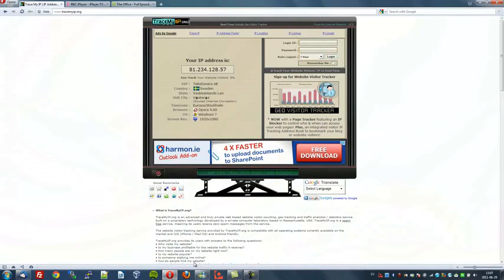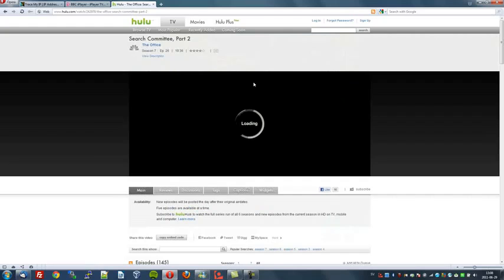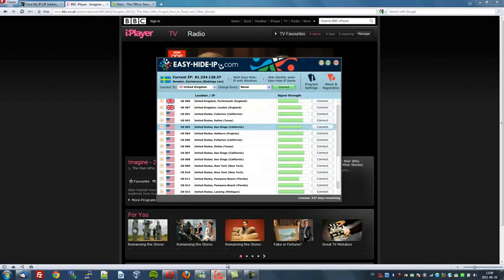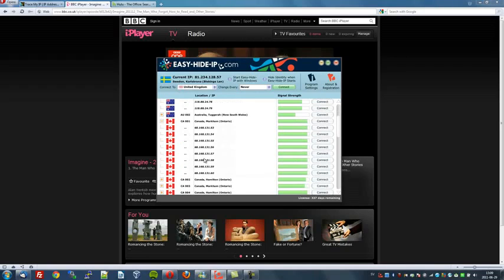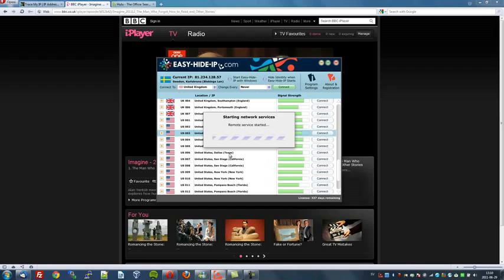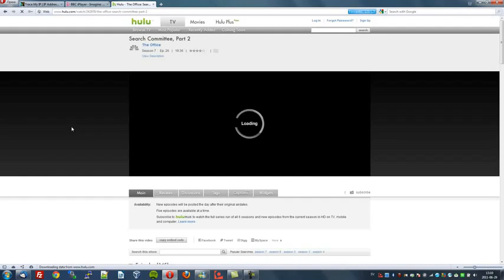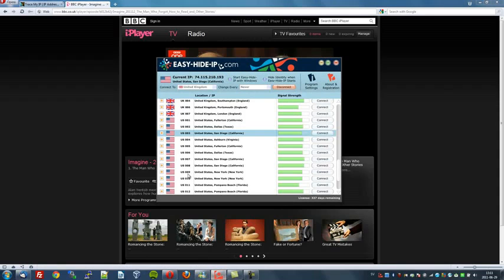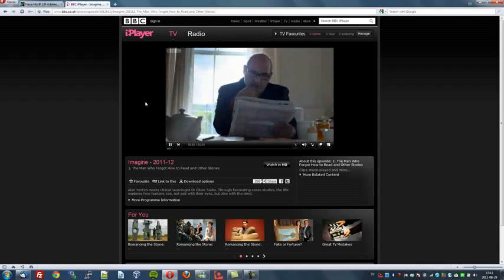Cambiare indirizzo IP Paese e ottenere IP Paese Nuova Utilizzo di Easy Hide IP